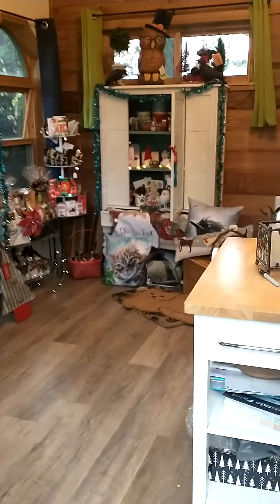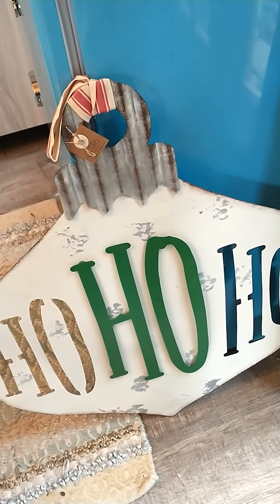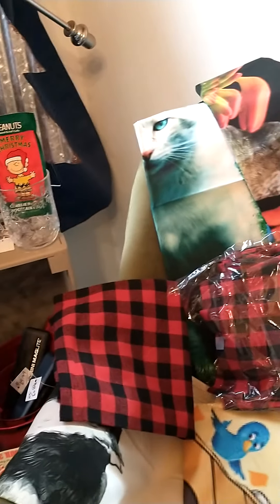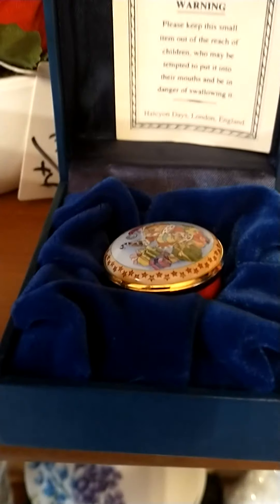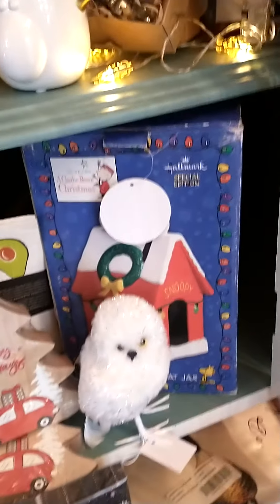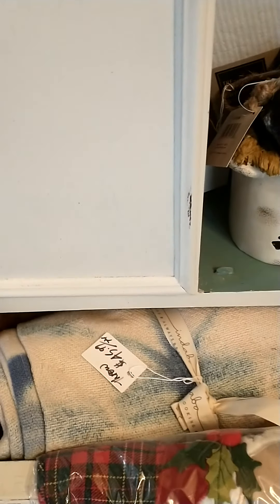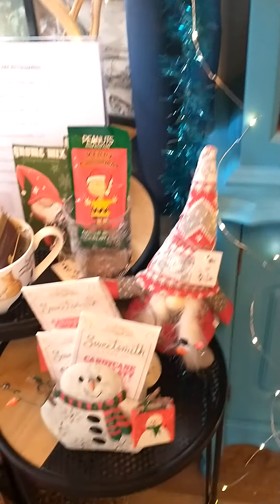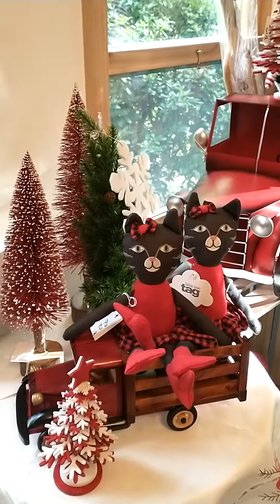Hibiscus Home Design Studio is Open. Let us help you with any gift, exterior or interior design challenges, and colour questions.

 We also offer customized gift designed baskets, home and garden decor.